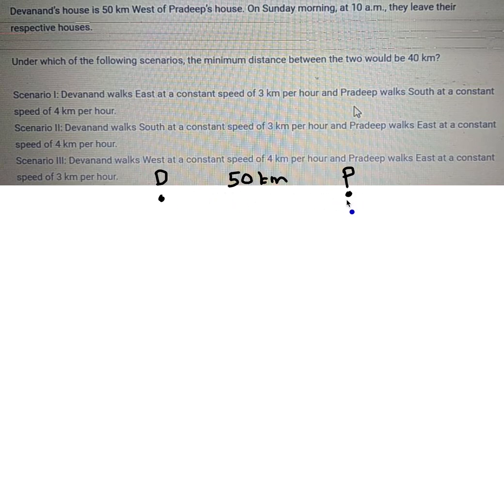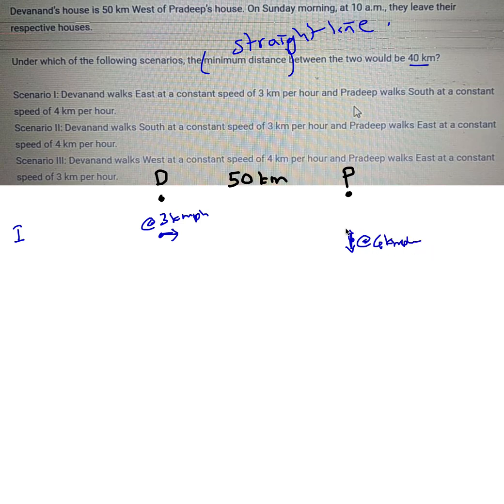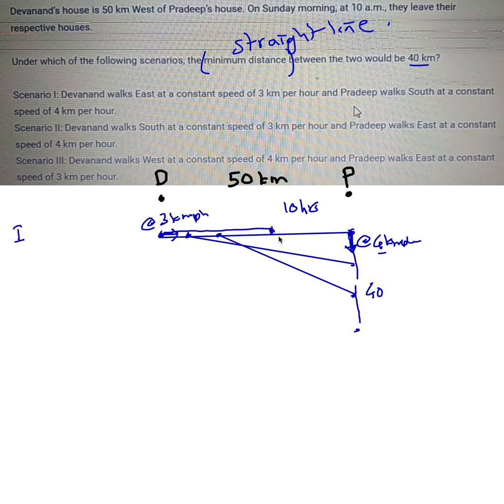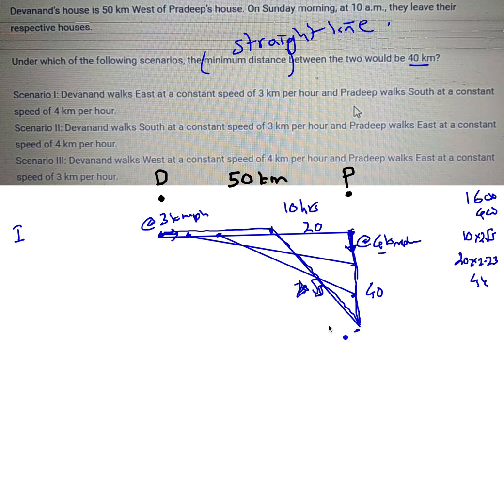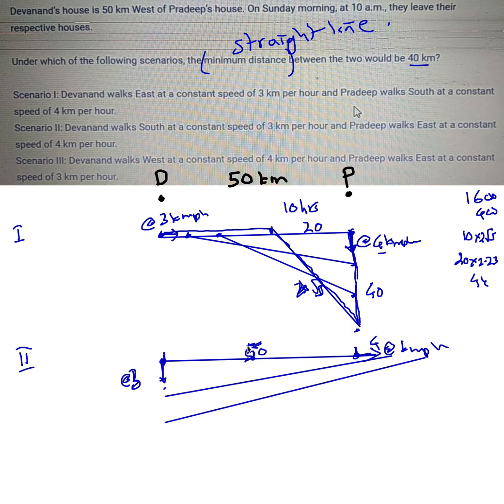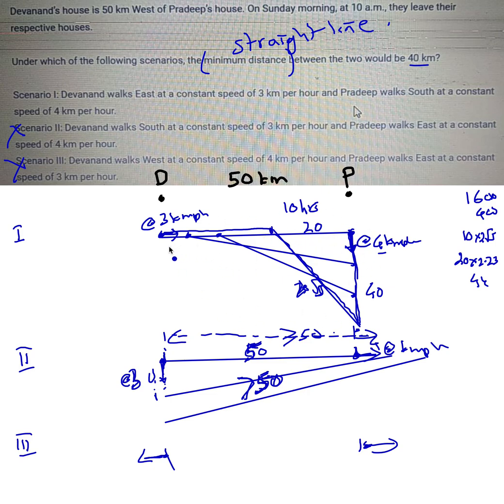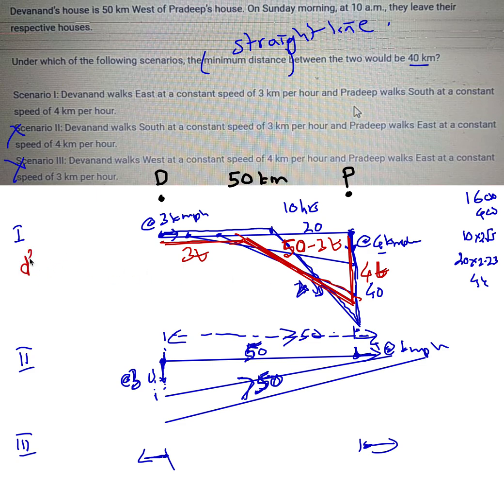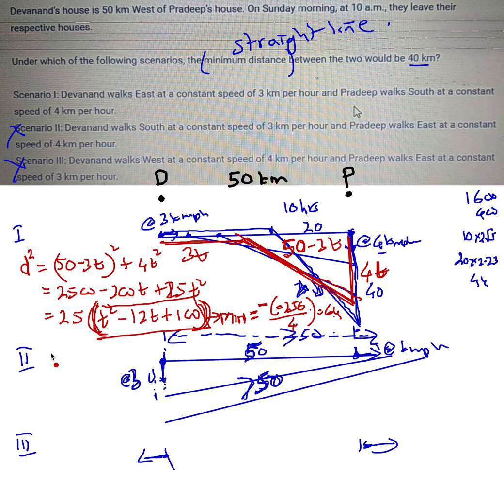Doubt: Min Dist when two people move in different directions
BEST FOR CAT, GMAT, SNAP NMAT